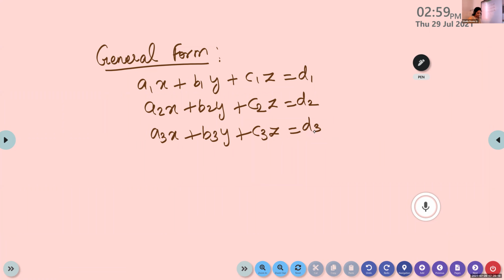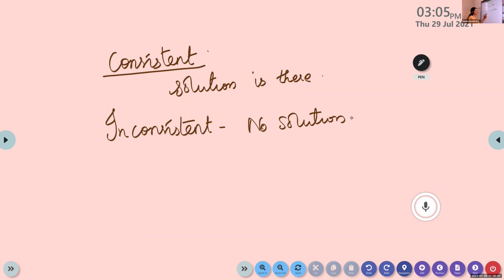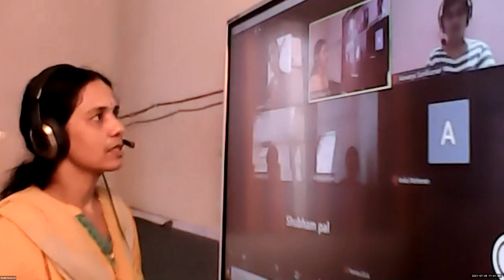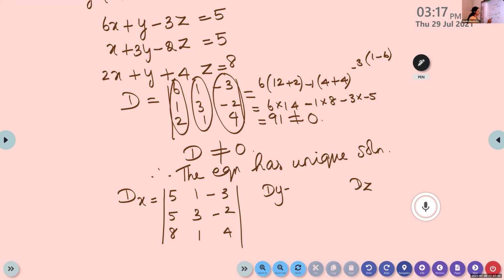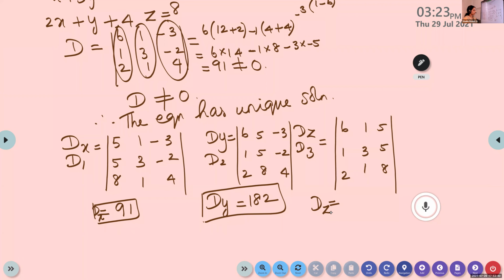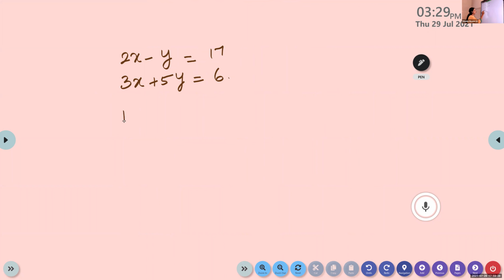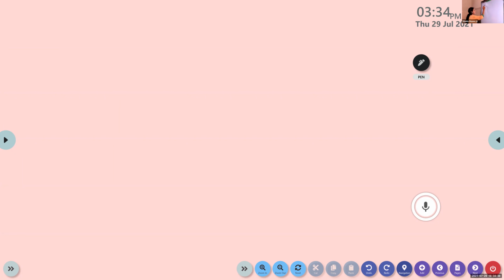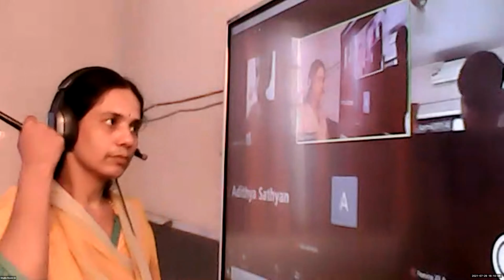Dr.Raju Davis International School |CLASS 12 APPLIED MATHS | 29-07-2021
CLASS 12 APPLIED MATHS  SOLUTIONS OF SIMULTANEOUS LINEAR EQUATIONS